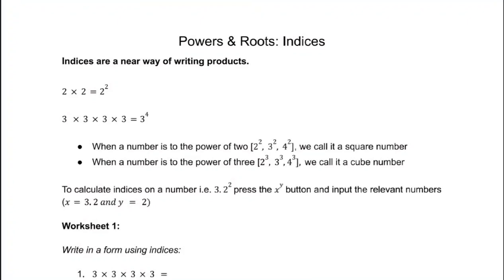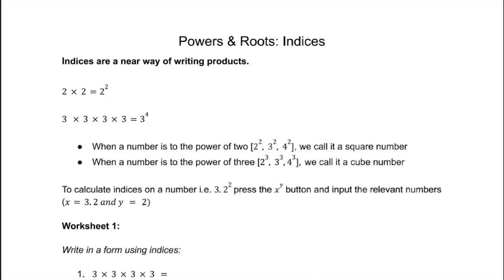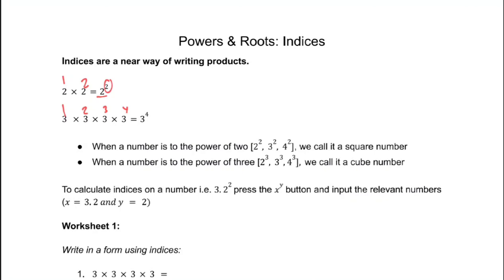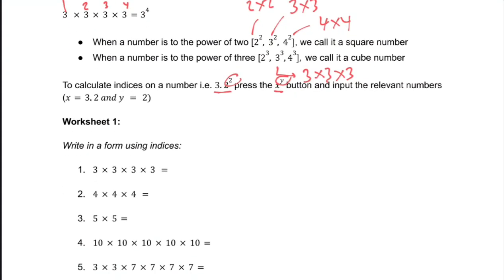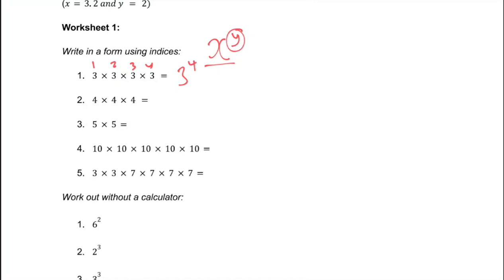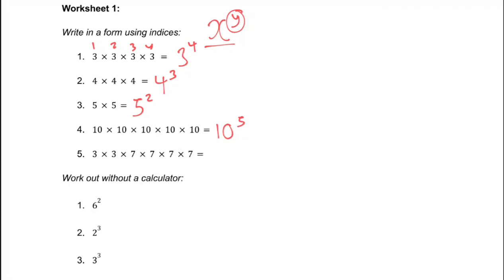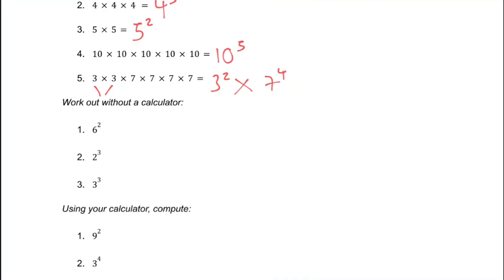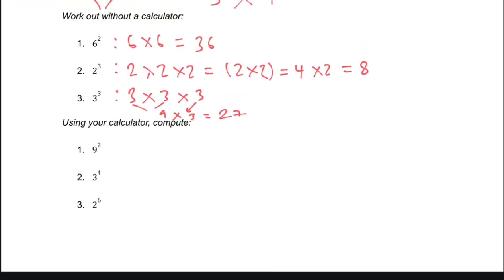Intermediate Mathematics: Chapter 1 Exercise 16: Powers & Roots (Indices)